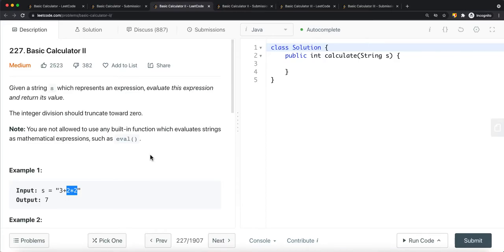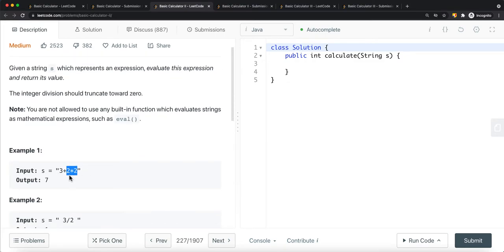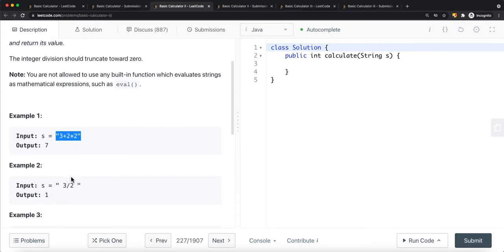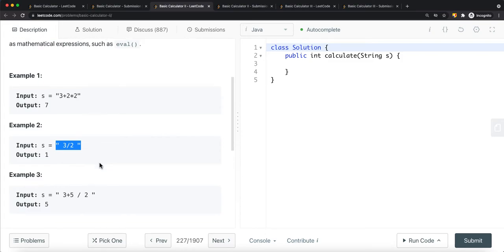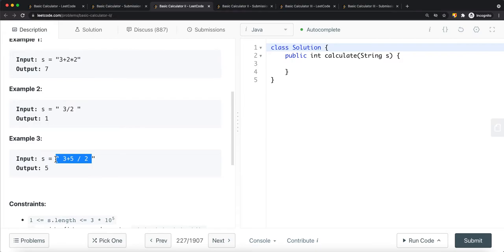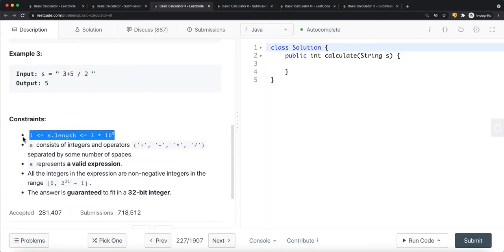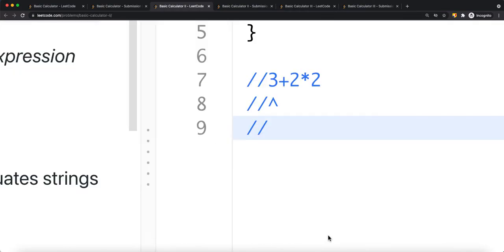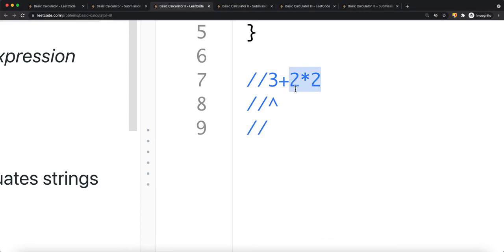[Java] Leetcode 227. Basic Calculator II [Stack & Queue #8]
In this video, I'm going to show you how to solve Leetcode 227. Basic Calculator II which is related to Stack & Queue.

 RESOURCES & LINKS

Here’s a quick rundown of what you’re about to learn:

⭐️ Course Contents ⭐️
⌨️ (0:00) Question
⌨️ (2:29) Solution Explain
⌨️ (6:21) Code

In the end, you’ll have a really good understanding on how to solve  Leetcode 227. Basic Calculator II and questions that are similar to this Stack & Queue.

Now, if you want to get good at Stack & Queue, please checkout my Stack & Queue playlist.